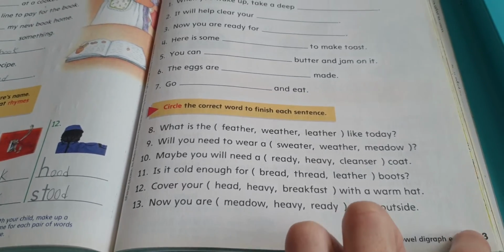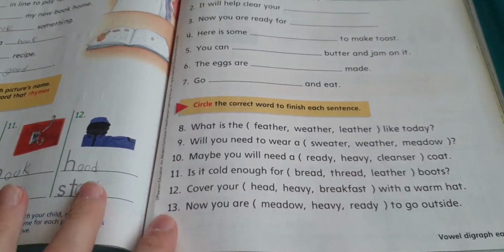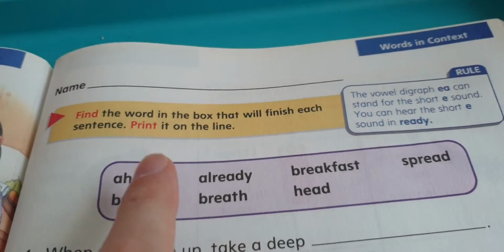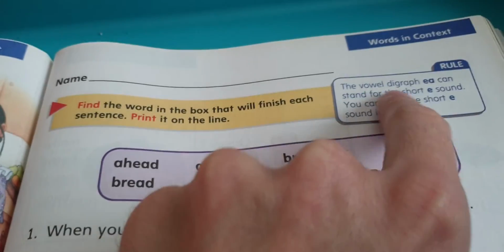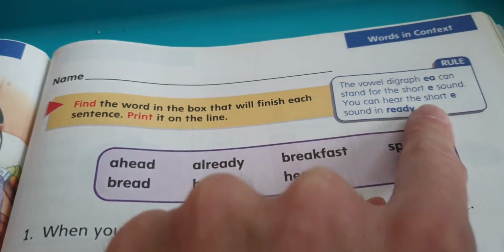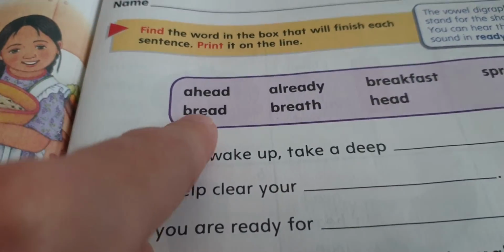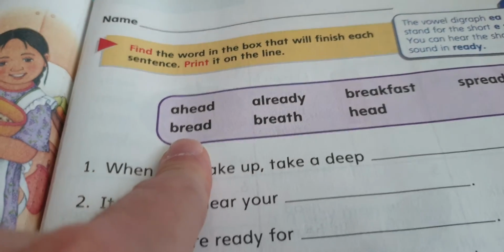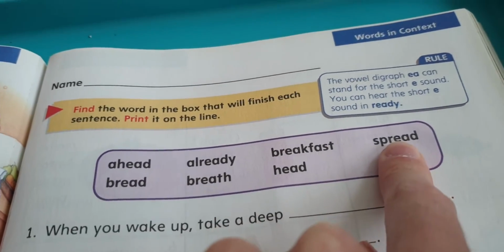G2 - W14 - 5